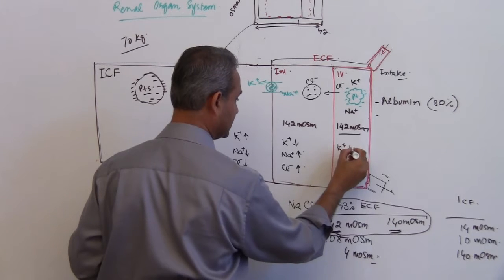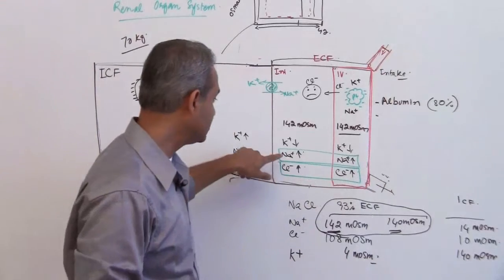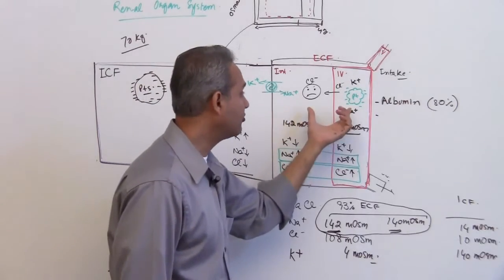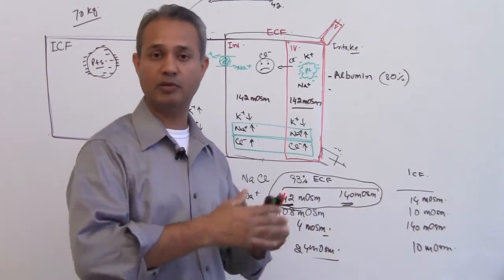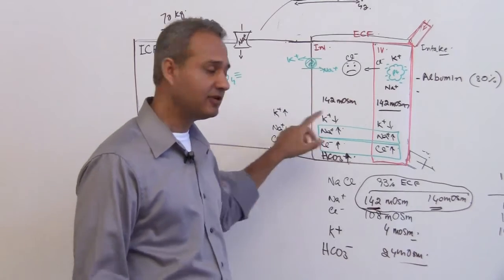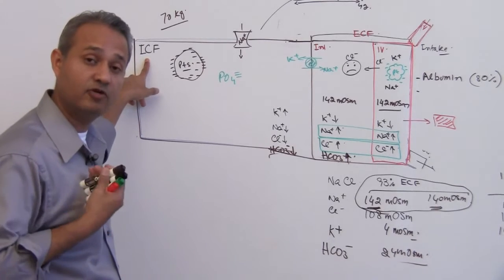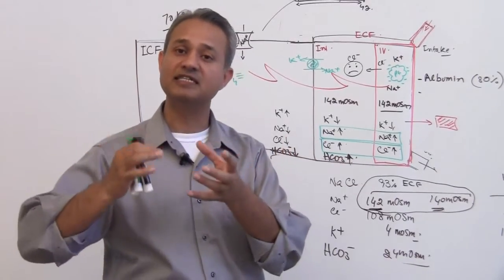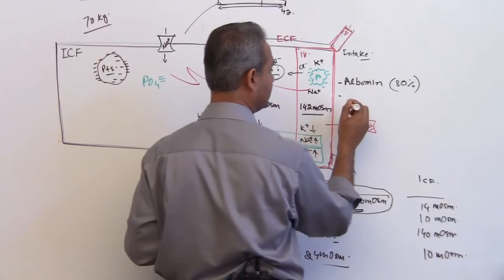Renal Physiology Lecture 2 Part 3